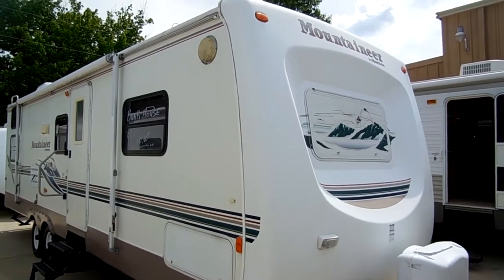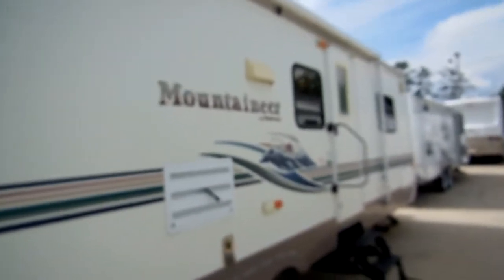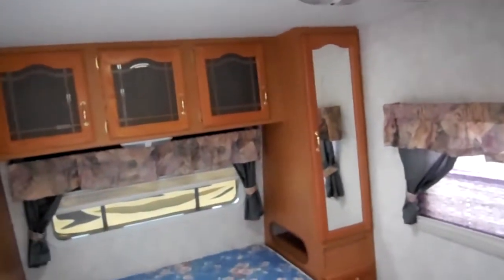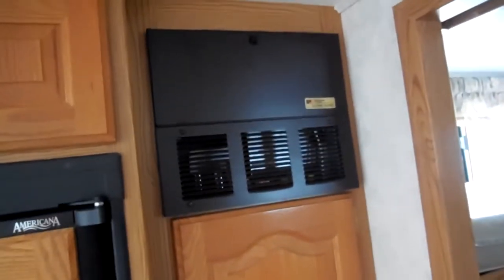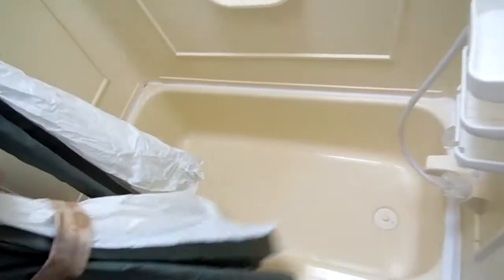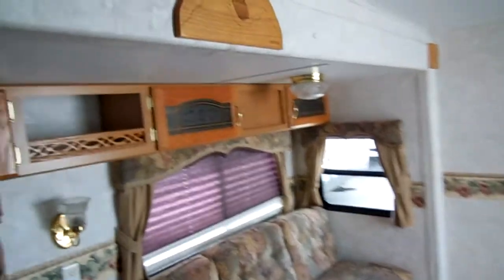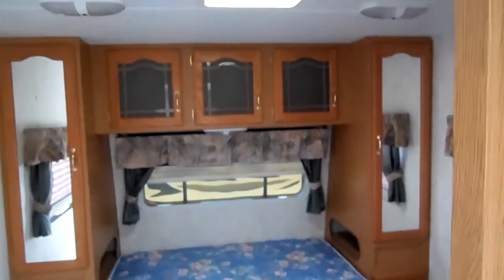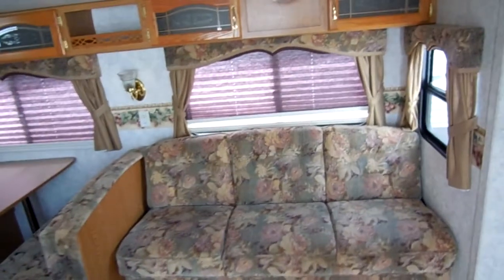SOLD! 2003 Keystone Montana Mountaineer 310 TBS Travel Trailer Slide , Bunks, $10,900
This local Tennessee  Trade In looks great for the year model  !! Very high quality southern RV built by the largest and most popular RV manufacture in the USA ! This Montana Mountaineer by Keystone 310 TBS has the full aluminum frame , fiberglass exterior, All the water lines are ran through a heated compartment under the floor to prevent freezing, large patio awning , stabilizer jacks, Notice the large overlapping cap and overlapping roof. This is only found on the better built campers that cost a little more . The benefit of this is it eliminates straight edges which is where most leak problems occur . The Keystone Montana is the best selling camper in America for a reason !!

    The interior looks great !! No smoke or pet odors and we guarantee everything to work great . Great family floor plan with a front private bedroom with a queen island bed . This camper has solid sliding pocket doors in the bedroom for extra privacy . The middle lounge and kitchen area has a flat screen TV , DVD Player and a great sounding CD stereo, Notice all the upgrade hardwood cabinets with the etched glass fronts. Kitchen has a 2-way RV refrigerator / freezer , microwave, double basin sink , range and oven ,  Ice cold ducted roof air and dsi ducted furnace, dsi water heater . There are three bunks in the back corner and a rear bathroom with large tub and shower with skylight . This camper sleeps 9 and only weighs 7,060 pounds . Very well insulated for year round use .

    The current NADA is $13,275 but we have a bargain on this camper at only $10,900 and we guarantee everything to work and we also take trades . we also have some great financing with rates as low as 2% with approved credit !! We offer nationwide delivery at cost . Parkway RV Center does not charge any doc fee, no prep fee, no tag / title fee, etc. All those fees are nothing but a big dealer scam and are 100% dealer profit !! Parkway RV does not charge any extra fee's !